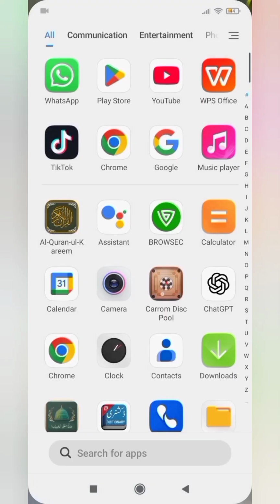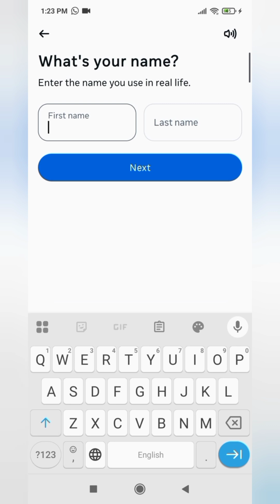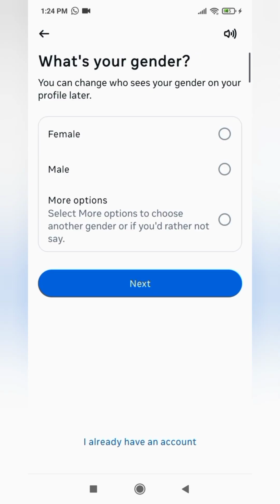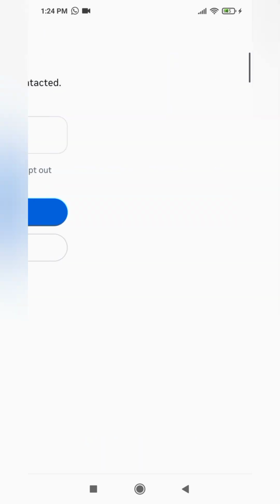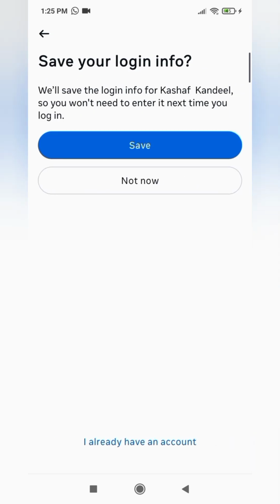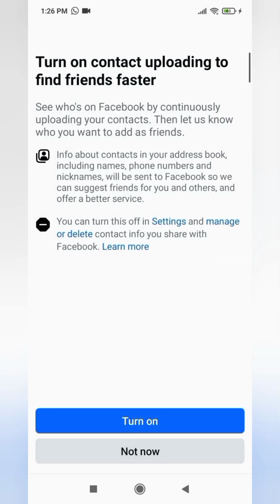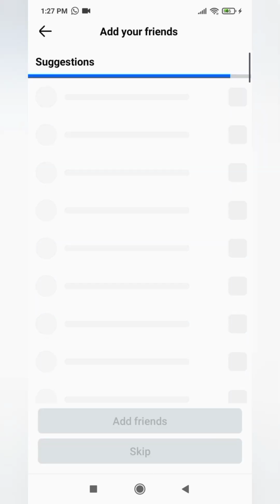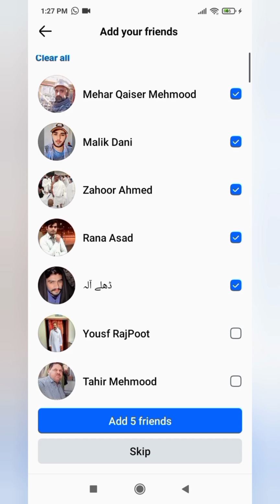How to create a Facebook account step by step Guide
How to Create a Facebook Account (Step-by-Step) | Screenify Studio

Want to create a Facebook account but don’t know how? In this step-by-step guide, I’ll show you how to set up your Facebook profile easily. Whether you're a beginner or just need a refresher, this tutorial will help you get started!

✅ In This Video, You’ll Learn:
✔ How to sign up for a Facebook account
✔ How to set up your profile picture and cover photo
✔ How to add friends and update your bio
✔ Essential privacy settings for a secure account

📌 Follow Screenify Studio for more tech tips and guides!